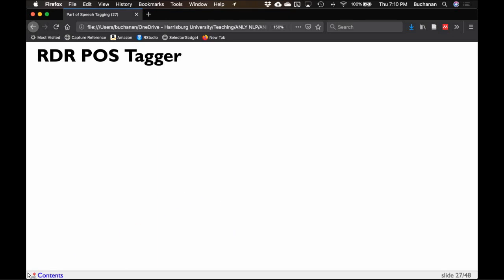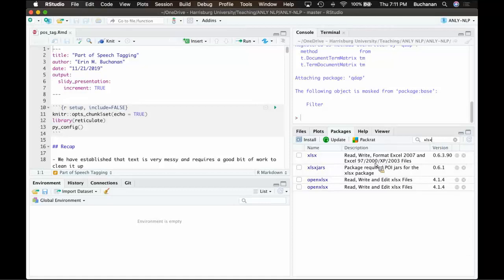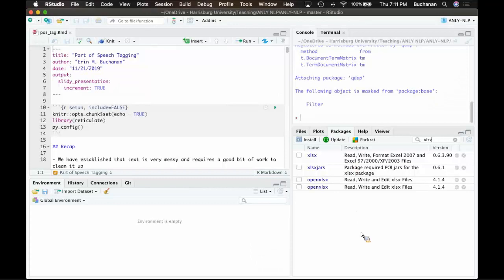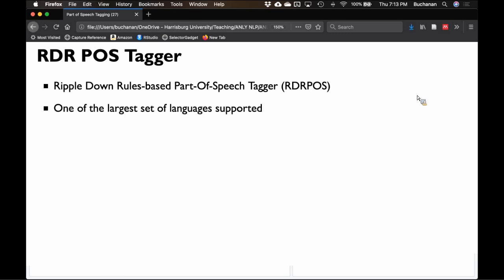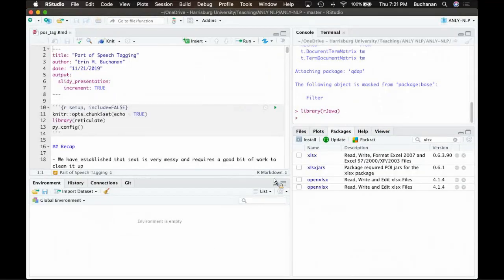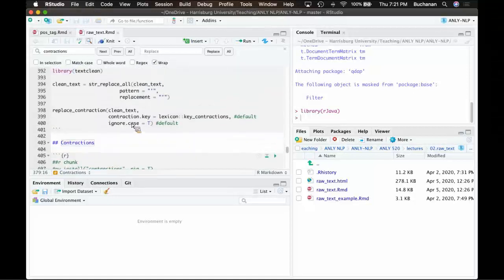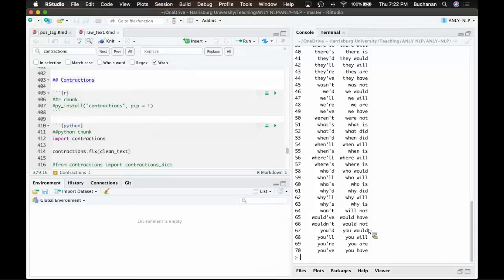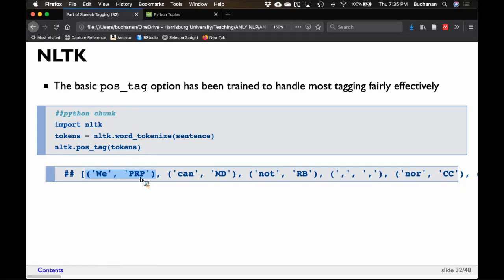R & Python - Part of Speech Tagging Part 2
This video is part of my Natural Language Processing course. This video covers part of speech tagging in both R and Python using some popular packages of nltk, spacy, and udpipe. Note: these videos are part of live online lectures, so random interruptions are normal!